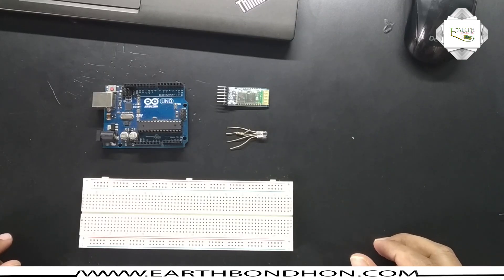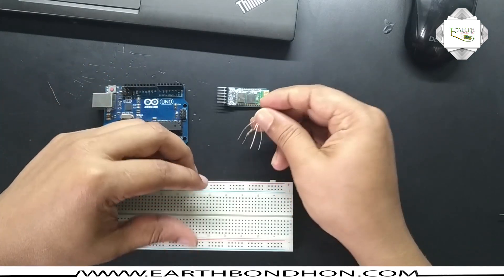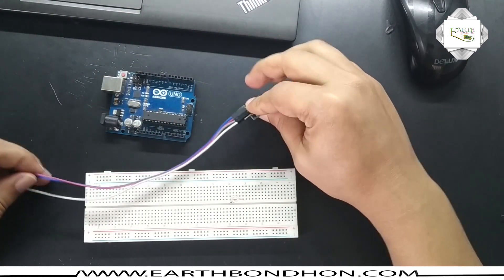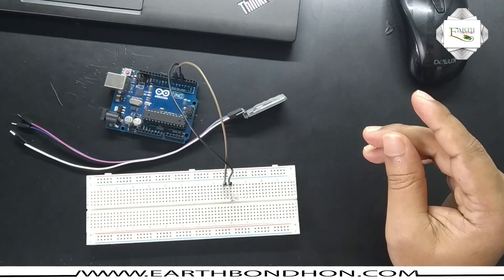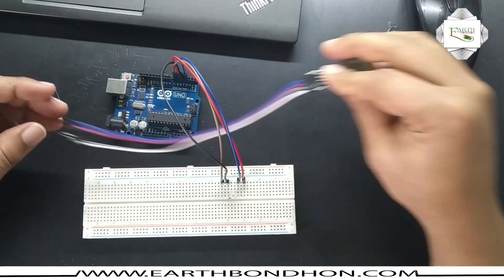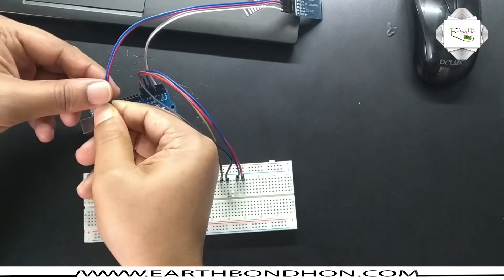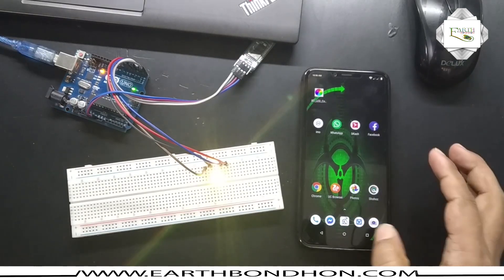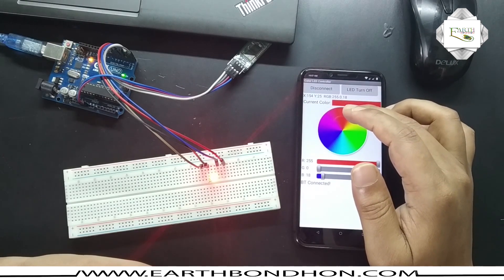EB-25 Arduino RGB LED control using Bluetooth | Earthbondhon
Arduino RGB LED control using Bluetooth
Hai to everybody within the post I'm going show the way to manage the RGB light-emitting diode mistreatment robot with Arduino and HC-05 Bluetooth module.